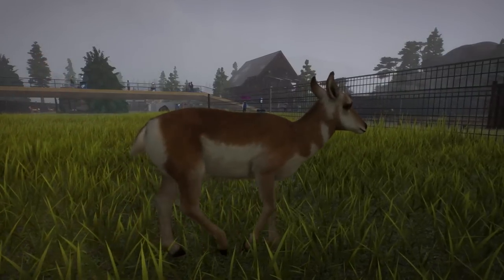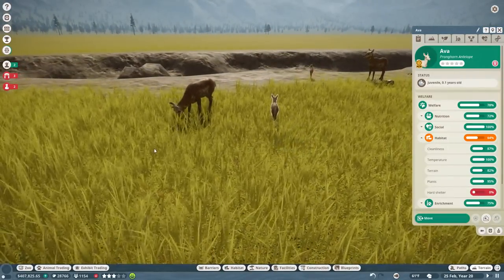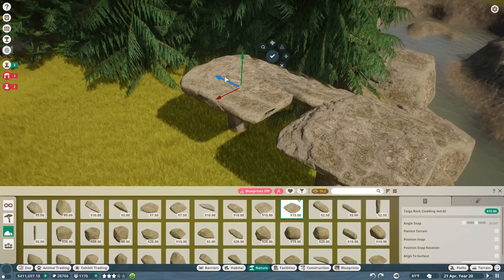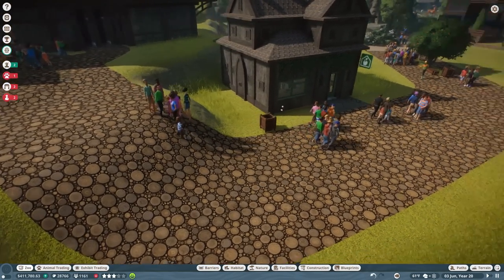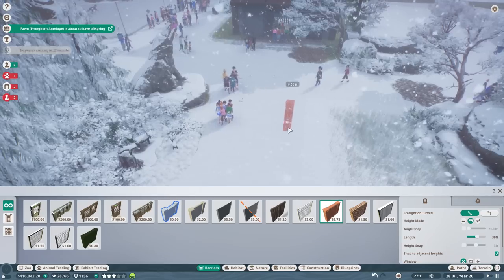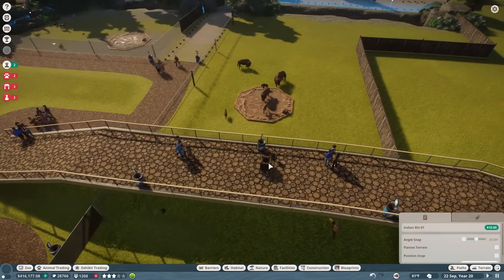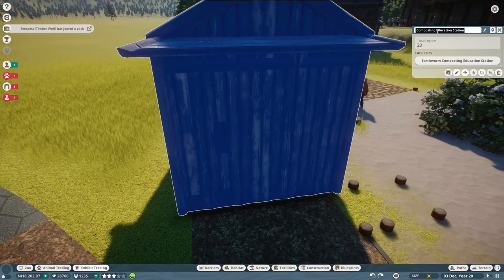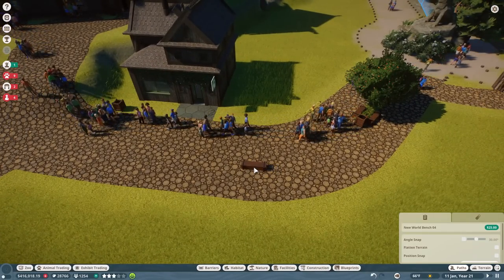A Litter of LOST Baby Antelope?! 🐺 WILD WOLF SANCTUARY • #18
🌿💚 Stay curious!! 💚🌿